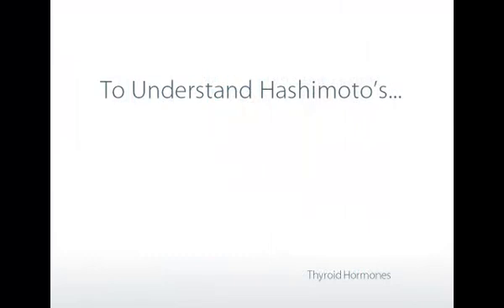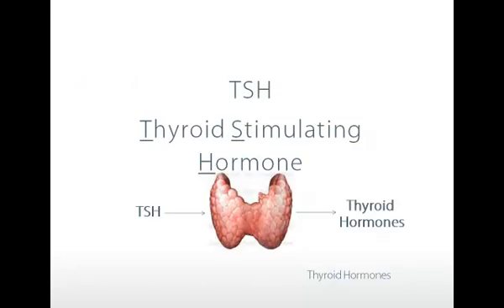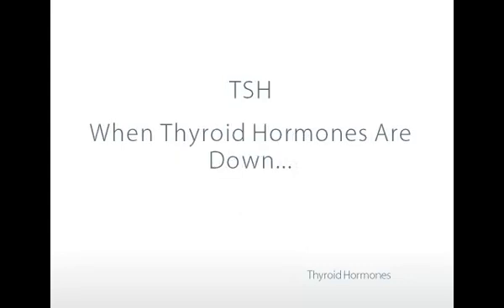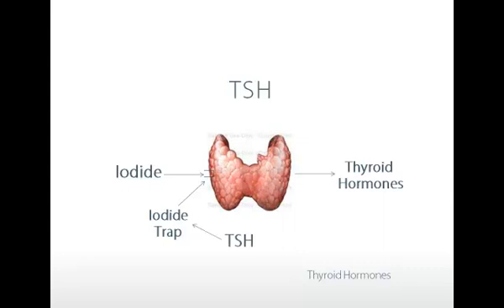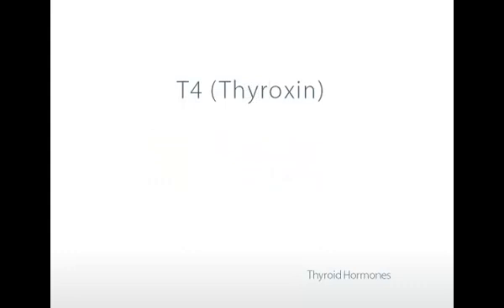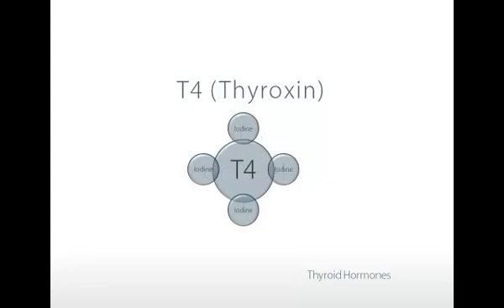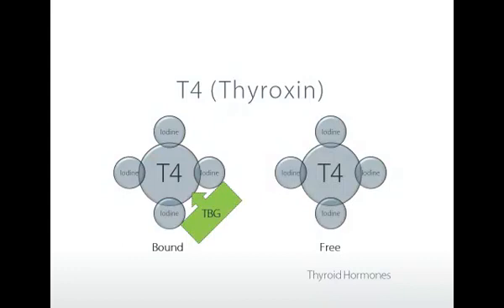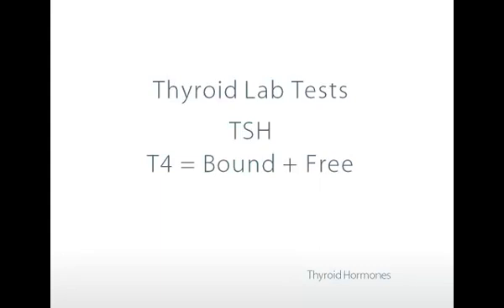Hashimotos and Thyroid Hormones 2 of 14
The foundation of treating Hashimotos is the understanding of thyroid hormone production by thyroid cells.  Once this is clear it becomes obvious how thyroid inflammation can develop which is the stage before the development of Hashimotos.